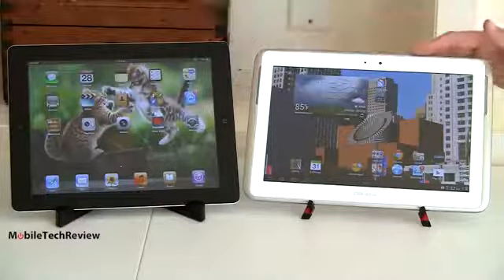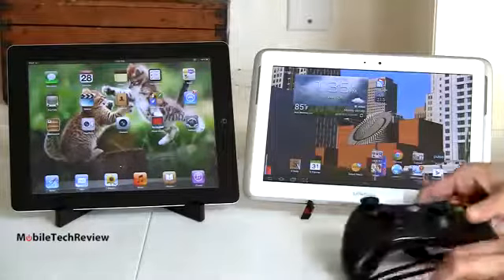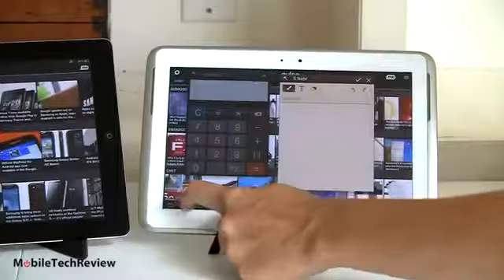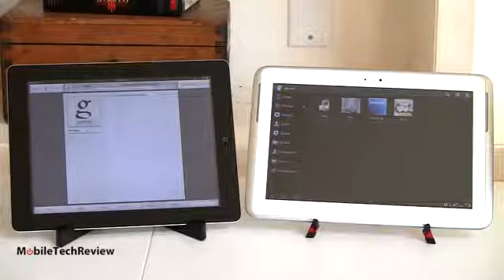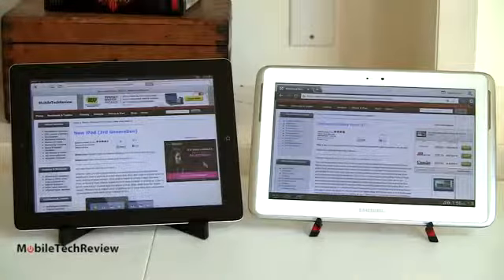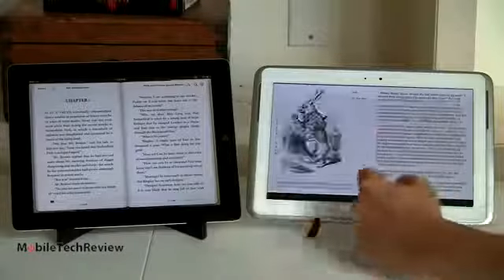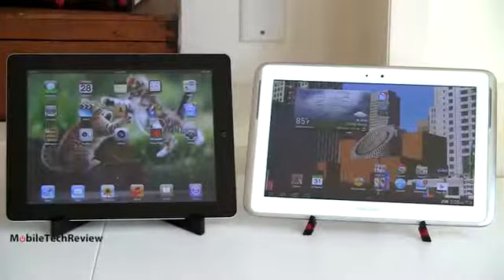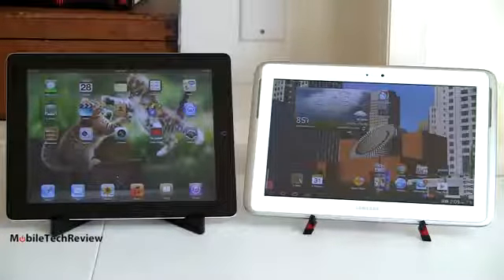Samsung Galaxy Note 10 1 vs New iPad Comparison Smackdown